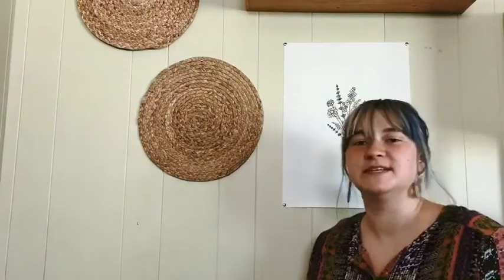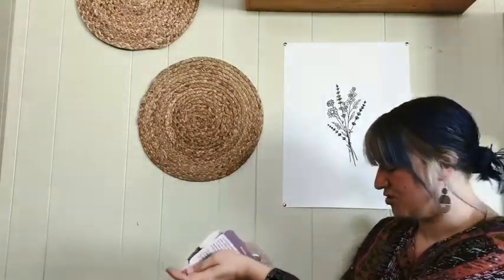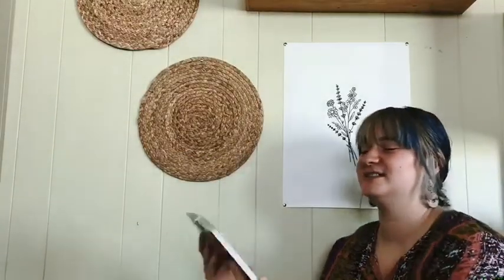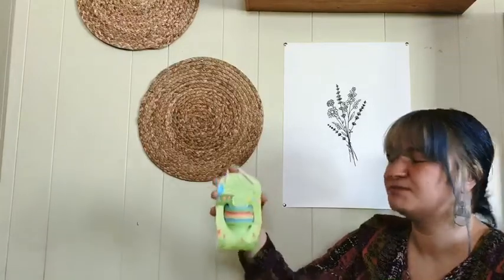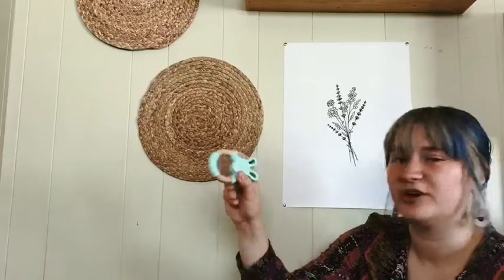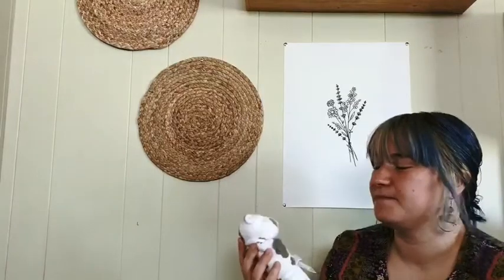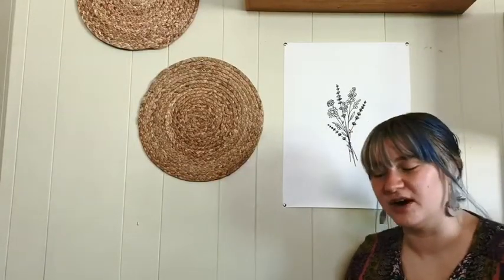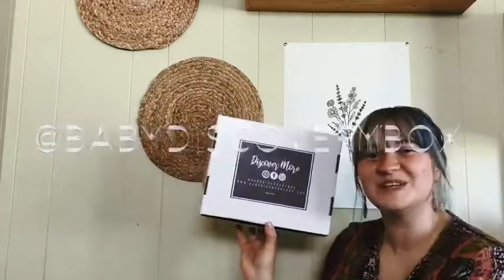Discovery Box Month Six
Half way to a year! Box six will get your little one’s imagination really going. Your baby is starting to remember things, like her favorite toys, books, and people. Reading and talking about the pictures in books will expand your baby’s creativity. That is why every box receives a book. Reading is key to babies learning. Here is what will be included in box six:

· “The Going To Bed Book”: The energetic animals are getting ready to sleep. This is the perfect end of the day book for babies.

· “Are You A Cow?” book: This charming and hilarious story is perfect for parent and baby. A clever chicken narrates and asks you and baby questions. Baby will learn animal recognition skills as well as important understanding: No matter who we are, it’s great to just be ourselves.

· Stacking Cups: Filling, pouring, and sprinkling water with these stacking cups turns bath time into play time. These cups are designed for little hands to hold on to and baby will enjoy stacking the cups up. They will stimulate baby’s sensory, movement, interactive, cognitive, and creative pathways through development.

· Bunny Rabbit Teething Ring: This teether is perfect to soothe and calm baby. It is soft on baby’s gums to help manage their discomfort during teething. The textured handle is easy for holding and the bunny design will sure put a smile on your little one. It even will enhance your baby’s visual motor and sensory skills. Helps in developing hand-to-mouth coordination.

· Blankie Cow: This is the perfect little security blanket and tagalong for your baby. It is the perfect material for baby to snuggle with while reading your “Are You a Cow?” book.

· Burt’s Bee Shampoo & Wash: Bathe your baby in worry-free with this fragrance-free, tear-free cleanser. The soothing formula will be extra gentle on your little one’s skin. Perfect size for traveling.